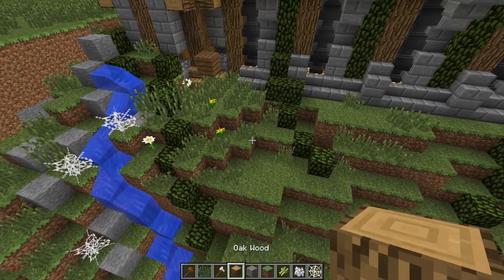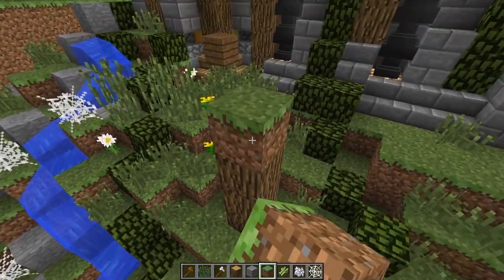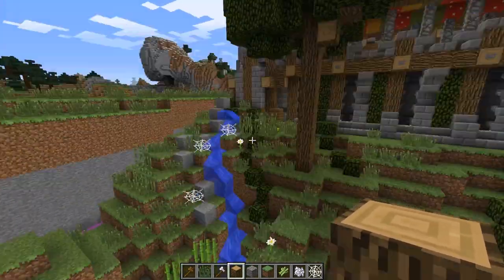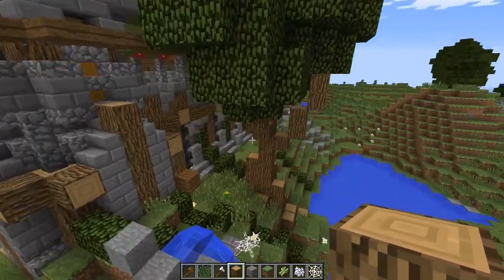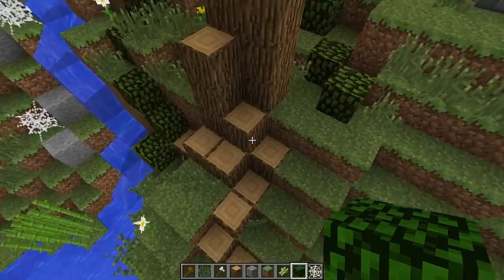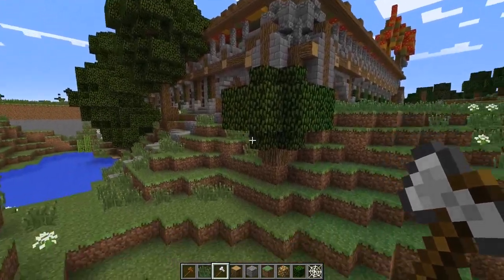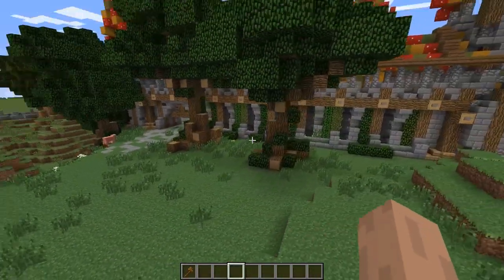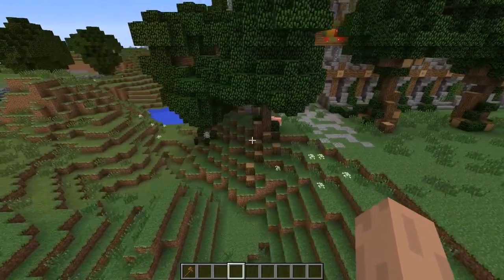Minecraft Lets Build: Minecraft Capture The Flag Map - Part 5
In this Minecraft Lets Build I will be trying to build a capture the flag map from the start. So I hope you Enjouy. Thank you guys so much for watching :D Bye!

♫ Music Information ♫

- ItzNickers